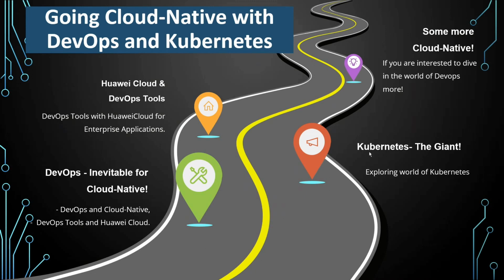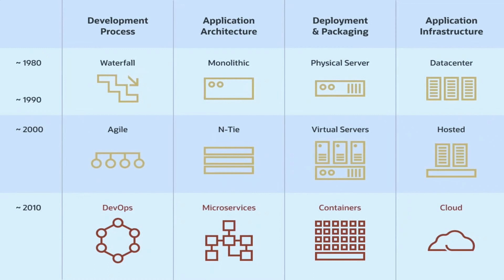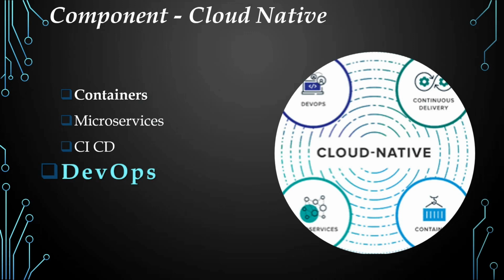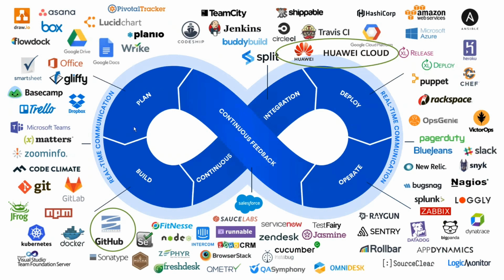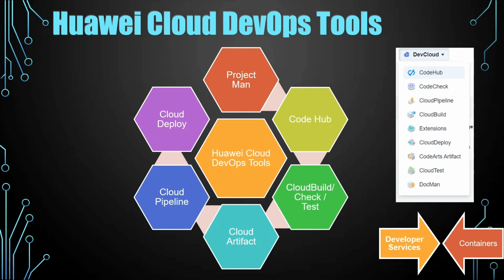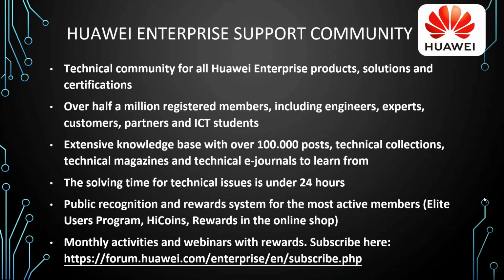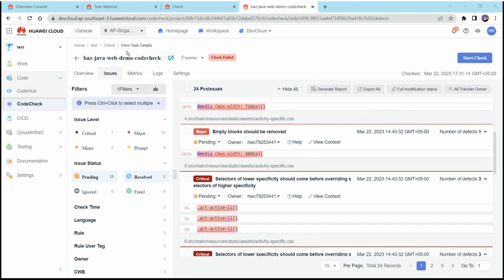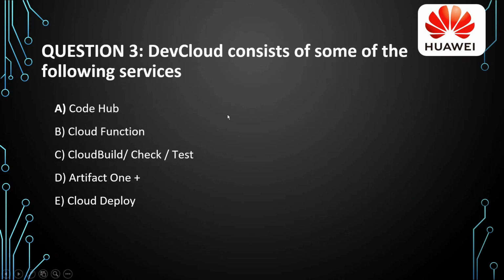Webinar | DevOps: Inevitable for Cloud-Native! | Going Cloud-Native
DevOps: Inevitable for Cloud-Native!, Part 1 of the "Going Cloud-Native with DevOps, Kubernetes & Huawei Cloud " Series

Under this Webinar series of Going Cloud-Native with DevOps and Kubernetes, the aim of this part is to Learn to use DevOps practices, which are essential to modern software development. Through this webinar, you can learn about DevOps, Its benefits, Why it is important and how to use Huawei Cloud for DevOps Tools.

This is the first part of the Webinar services covering DevOps, followed by Kubernetes- The Giant! and DevOps Tools with Huawei Cloud for Enterprise Applications.

You are invited to watch the recording of the live webinar on DevOps hosted by the Huawei Support Community.

[Agenda]
• DevOps and Cloud-Native, What and Why?
• DevOps Tools and Huawei
• Hands-On Lab

[ Host ]
Bashir Ahmed Zeeshan

• Technical Training Specialist
• Certified Kubernetes Application Developer (CKAD)
• Multi-Cloud Enthusiast with multiple certifications
• 13+ years of experience in planning, designing multi-vendor project delivery, operations & performance management of IP, Cloud & Transmission networks

BAZTechKnow is OneStop center for all of your technical needs, from solution designing & implementation to training / Consultation.
- Technical Training Courses, Field Visit, Workshops &  Sessions.
- Solution Designing, Implementation & Support.